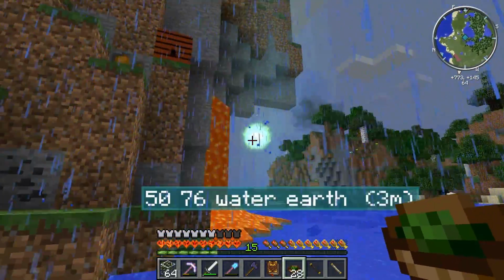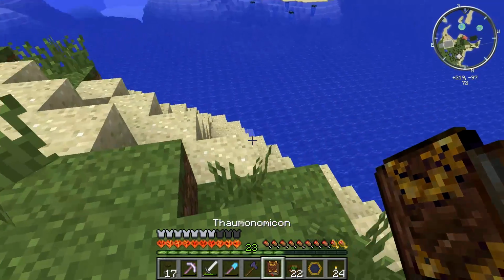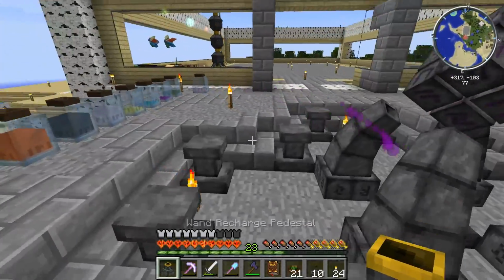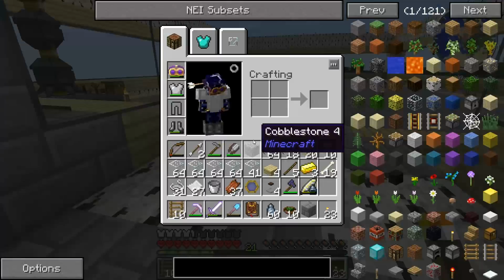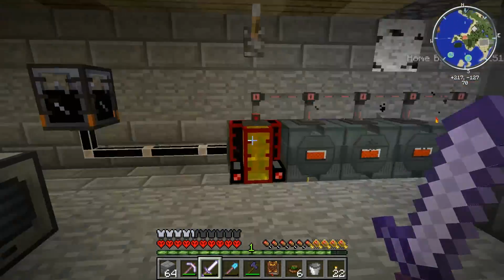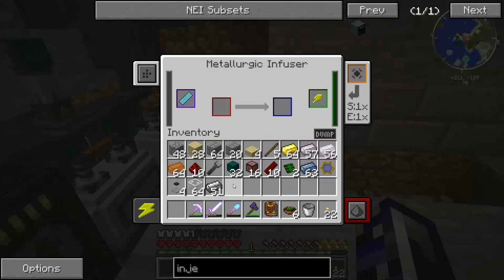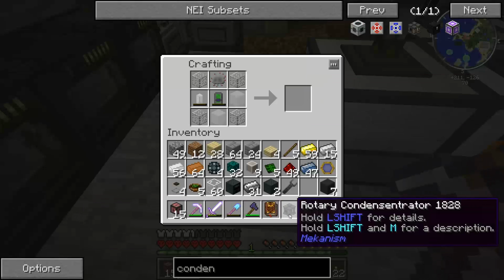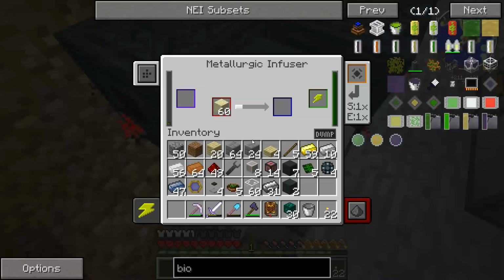[S5E15] EEPower - Intentional Sidetracking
Setting out to do some magic, we instead focus on another type of wizardry half way through.